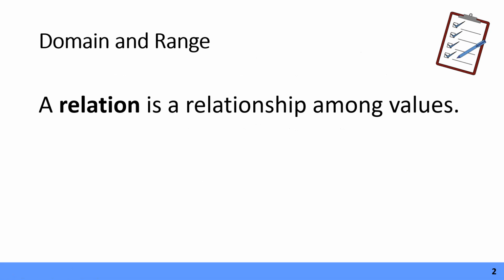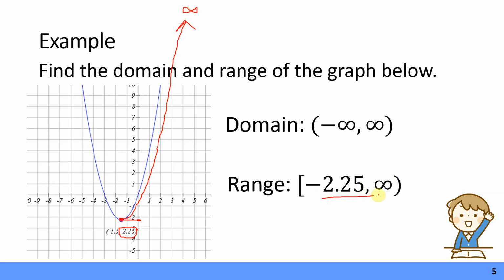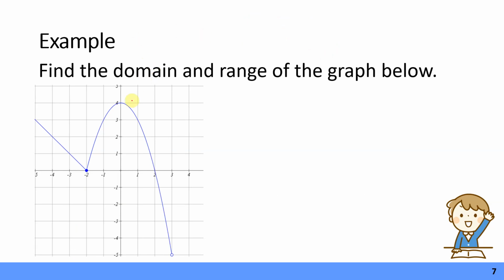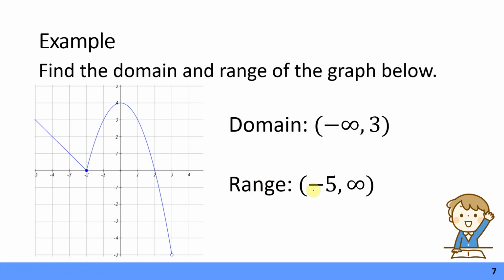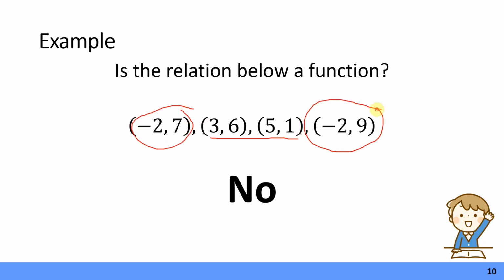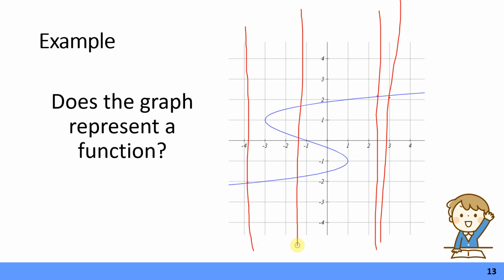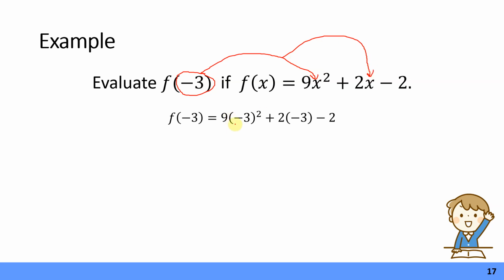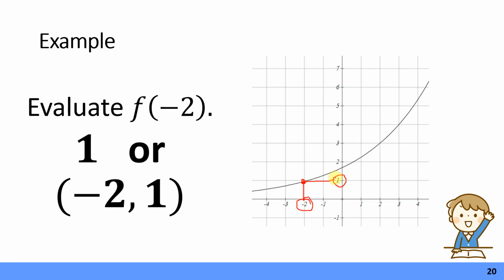Introduction to Functions